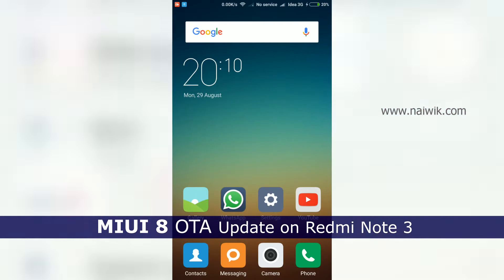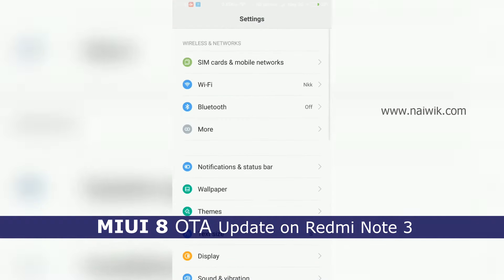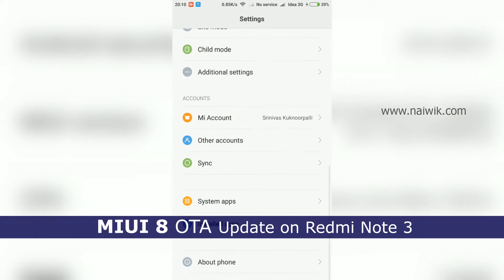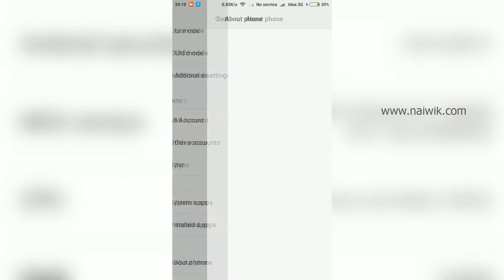MIUI 8 OTA update on Redmi Note 3 | MIUI 8.0.1.0 Global Stable Version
MIUI 8.0 OTA update Global Stable Version on Redmi Note 3 | MIUI 8.0.1.0 ( LHOMIDG )

After releasing the beta version of MIUI 8 for user's . Xiaomi releasing MIUI 8.0 for selected mobile.  This update is Via OTA MIUI user's will be given a notification on their mobile when the update is available for them.
So , How to update MIUI 7 to MIUI 8 , Just follow the below steps
1)  Go to settings - About Phone - check for update - download the MIUI 8 file
2) Reboot the mobile for the changes to take place
That's it.
 You have updated you mobile to MIUI 8.0.1.0  running on top of Android Lollipop 5.1.1 LMY47V.
But it is disappointing to see there is no Marshmallow update on MIUI 8. whereas some devices are getting ready Android 7.0 Nougat while Redmi note 3 users are still stuck on Lollipop

Note:-  There is rumor that Xiaomi is testing MIUI 8 Marshmallow update on Redmi note 3 mobiles.